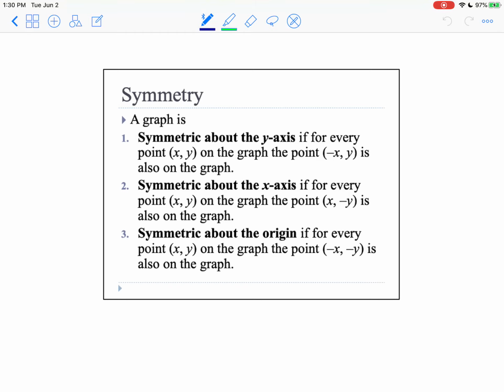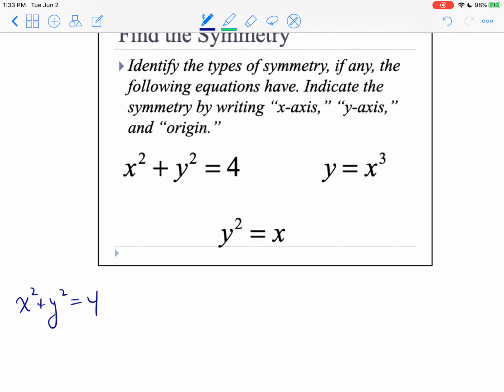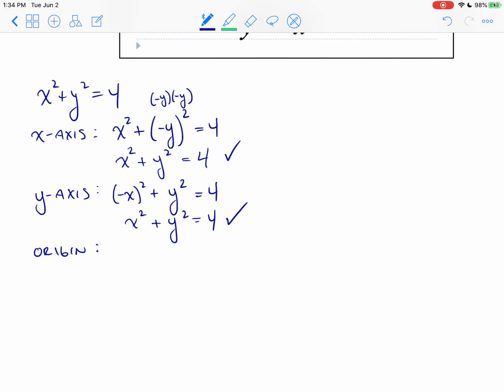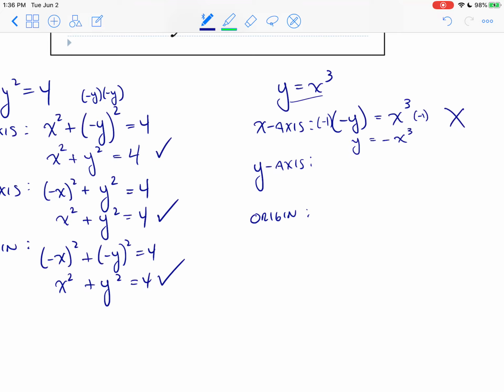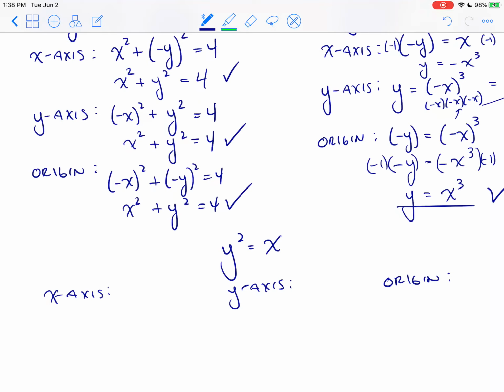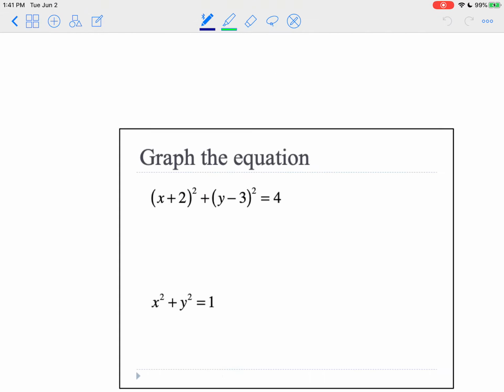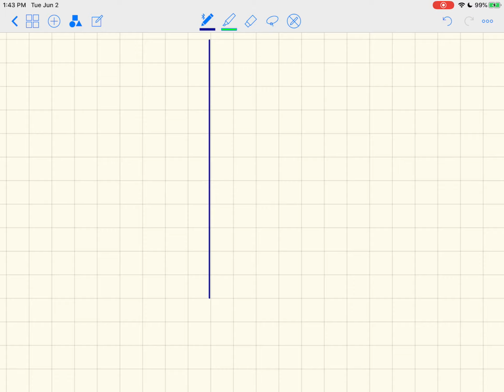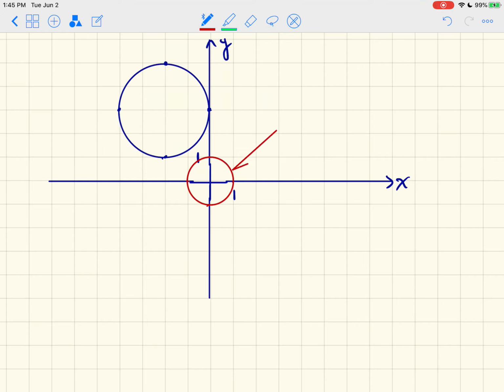1.3 Graphs of Equations Lecture